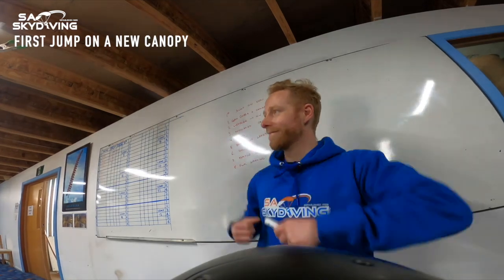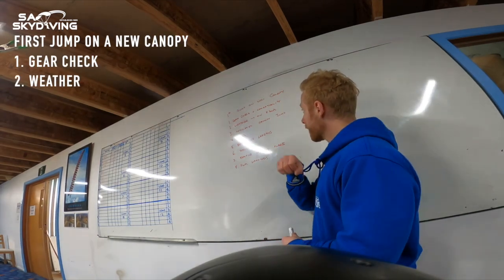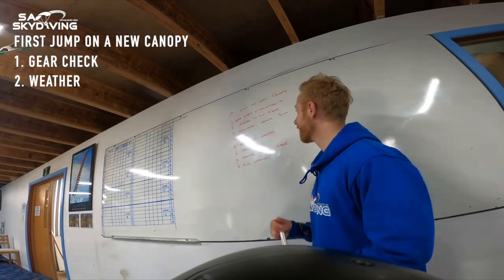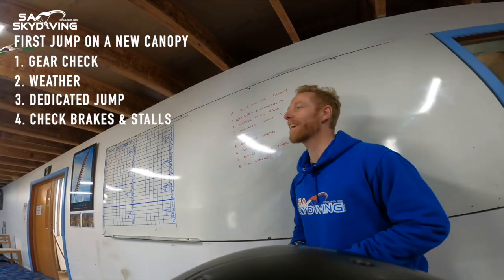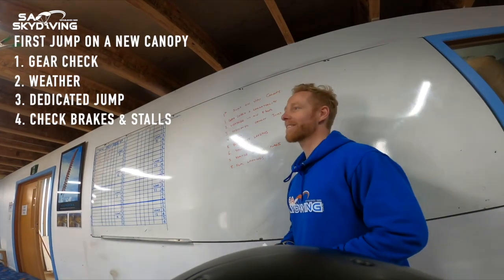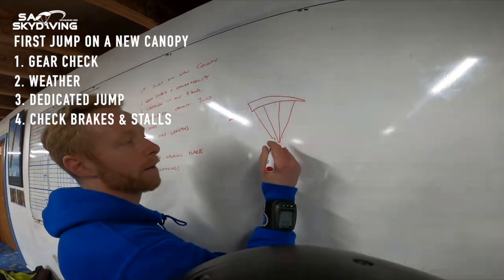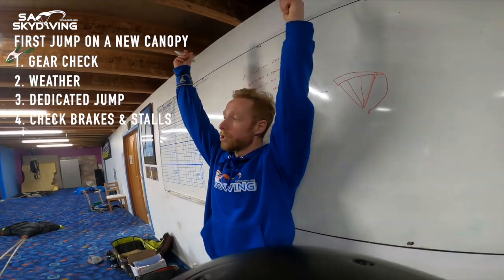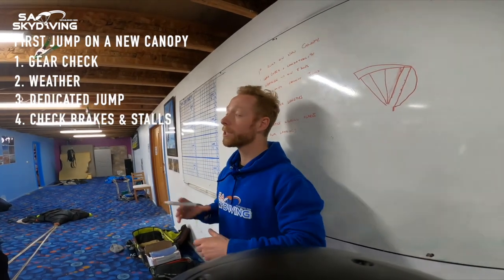Briefing - First Jump on a new canopy / parachute | SA Skydiving | Adelaide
In this video, SA Skydiving Instructor Teags runs through some of the things to consider and tick off before and during your first jump on a new parachute.

SA Skydiving
Adelaide’s most experienced dropzone
The home of skydiving in South Australia

Multiple Tandem Locations
Langhorne Creek (Lake Alexandrina)
Bremerton Wines
Normanville Beach
Goolwa
The Bend Motorsport Park

Solo Skydiving Courses available